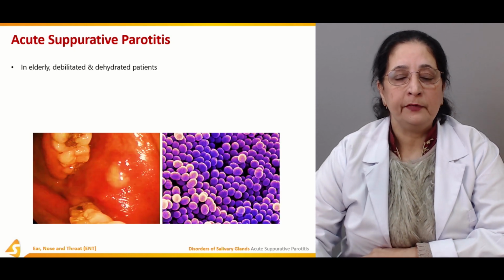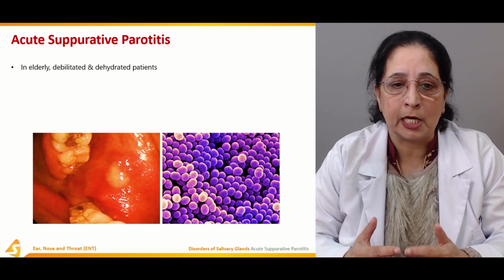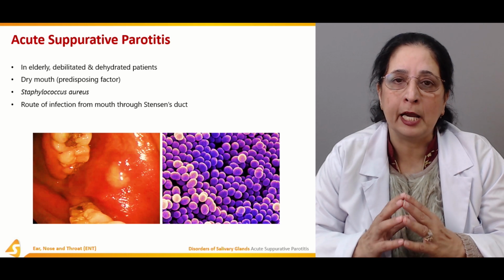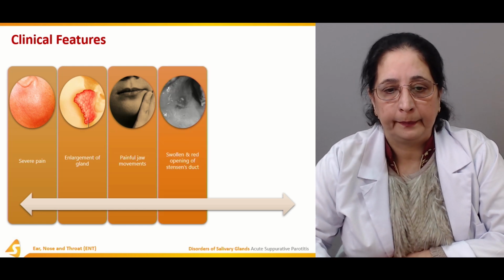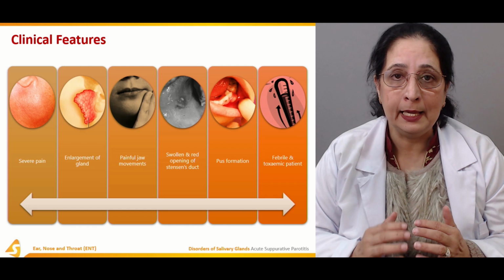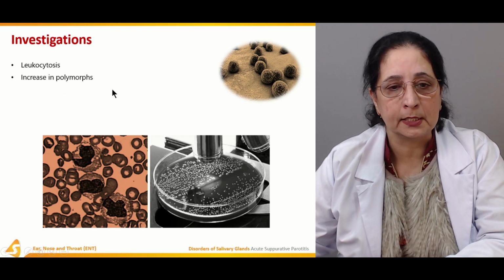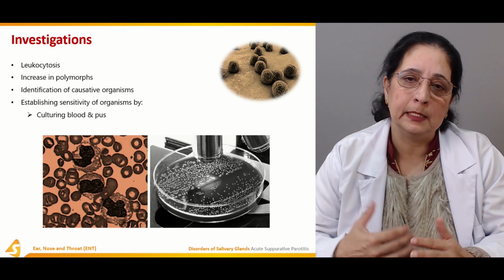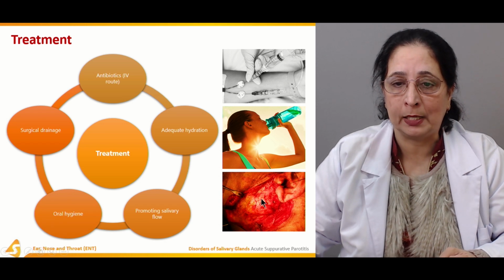Disorders of Salivary Glands | Acute Suppurative Parotitis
Disorders of salivary glands are the objective of this sqadia.com medical lecture. Our educator has provided a detailed understanding of non-neoplastic disorders along with mumps and Sjogren’s syndrome. In addition to this, acute suppurative parotitis in conjunction with benign neoplasms has been described. Furthermore, malignant neoplasms have also been highlighted.

▬ 📌 Non-Neoplastic Disorders
Section one talks about the non-neoplastic disorders. Firstly, chronic recurrent sialadenitis has been comprehensively explained. Moreover, its diagnosis and treatment together with the sialectasis has been mentioned. Furthermore, granulomatous diseases along with the salivary calculi have been extensively described.

▬ 📌 Mumps and Sjogren’s Syndrome
Initially in this section, mumps (viral parotitis) has been explicated along with its clinical features and diagnosis. Moving further, treatment and prevention have been elucidated. Afterward, this section has been summed up by a mention of Sjogren’s syndrome (sicca syndrome) together with its types and diagnosis.

▬ 📌 Acute Suppurative Parotitis
The main highlight of this section is acute suppurative parotitis. Firstly, clinical features have been delineated. Following this, investigations in conjunction with culturing have been deliberated. In the end, the treatment has been presented in detail. This includes antibiotics, oral hygiene, and surgical drainage.

▬ 📌 Benign Neoplasms
Section four focuses on benign neoplasms. At the onset, tumors of salivary glands have been reported. Subsequently, pleomorphic adenoma has been expansively brought under consideration. Furthermore, adenolymphoma and oncocytoma have been described. Afterwards, haemangiomas and lymphangiomas have been elucidated.

▬ 📌 Malignant Neoplasms
Amongst the malignant neoplasms, mucoepidermoid carcinoma has been delineated. Moving ahead, cylindroma, acinic cell carcinoma, and adenocarcinoma have been thoroughly explained. Moreover, malignant mixed tumors, squamous cell carcinoma, and undifferentiated carcinoma have been presented. Conclusively, lymphoma, sarcoma, and Frey’s syndrome have been highlighted.